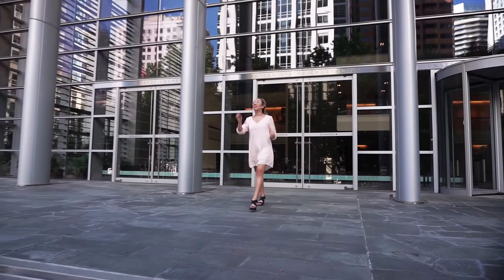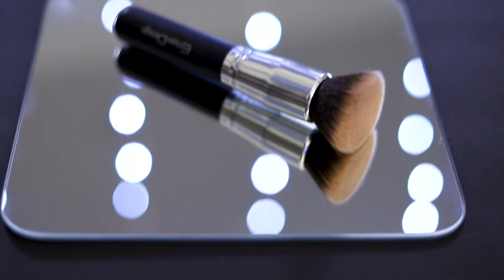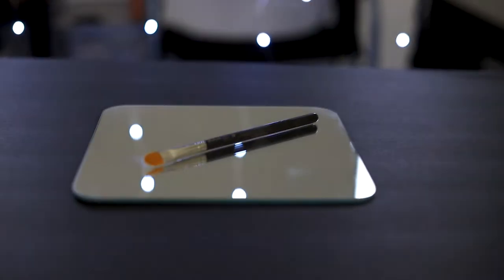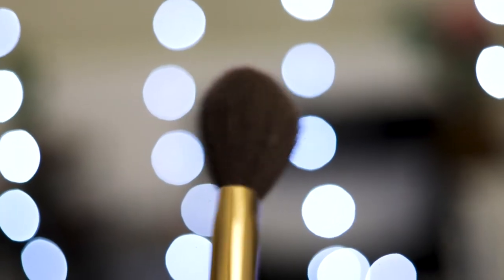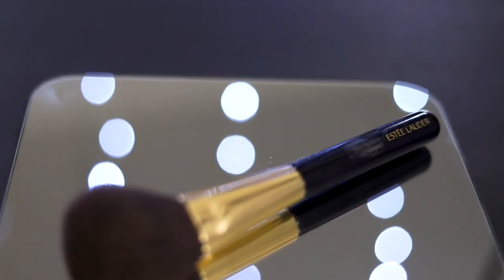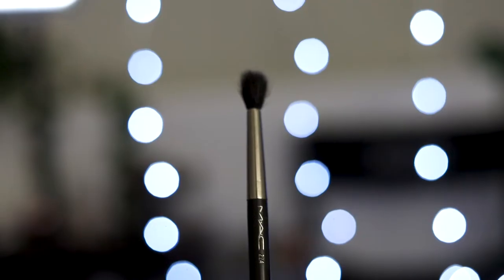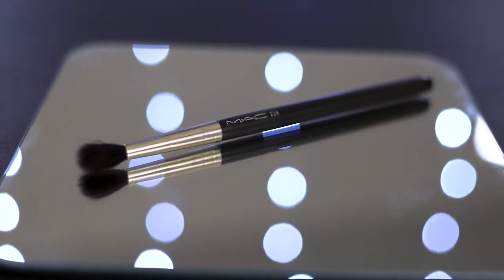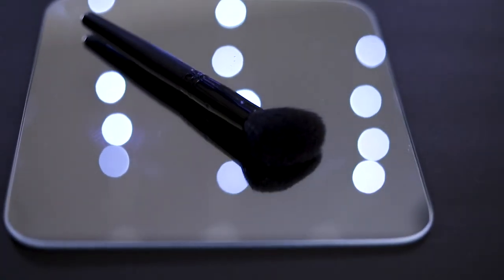My Top 6 Makeup Brushes! - Best Budget Brushes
In this video, I share my top 6 makeup brushes that I use everyday.
I discuss budget brushes and expensive brushes.  As a working professional makeup artist, these brushes are in my kit at all times whether I'm working on bridal makeup, photoshoot and runway makeup as well as special effect makeup.  Some of my brushes are name brand from Estee Lauder and MAC Cosmetics and some of off brand, duplicate brushes.